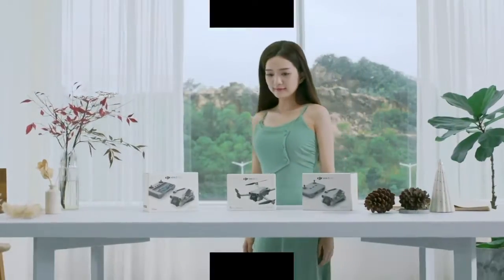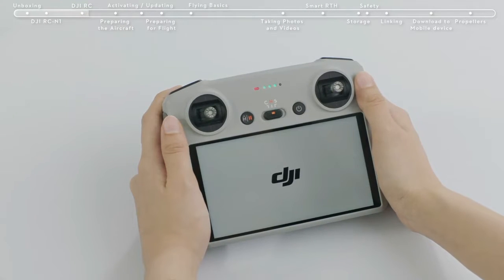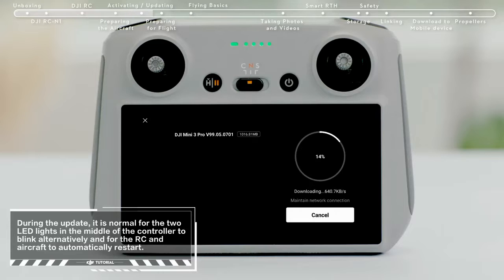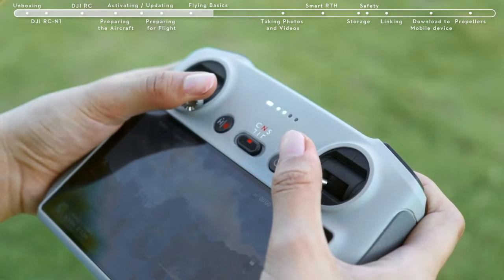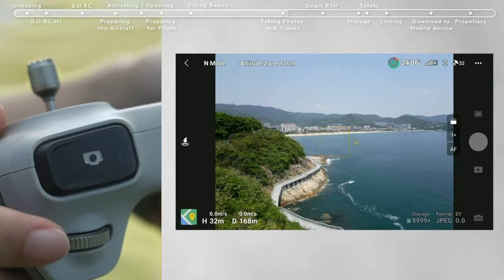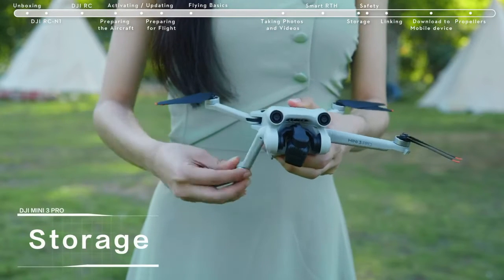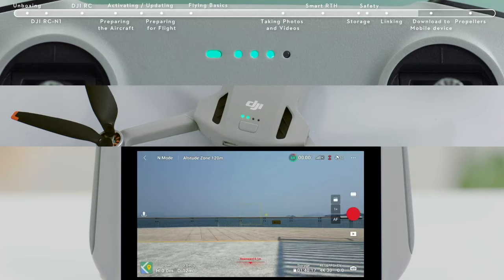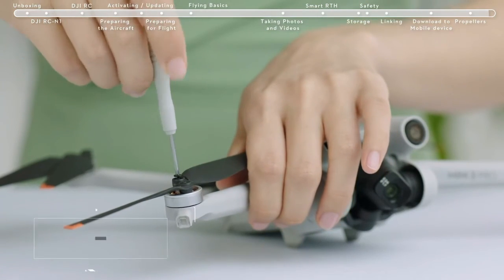Dji mini 3 Pro | Drone Camera